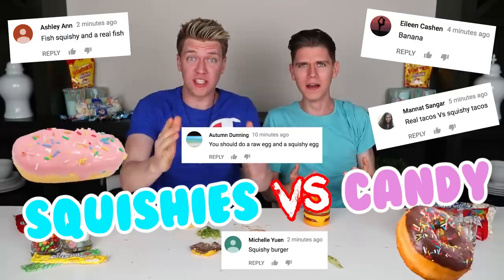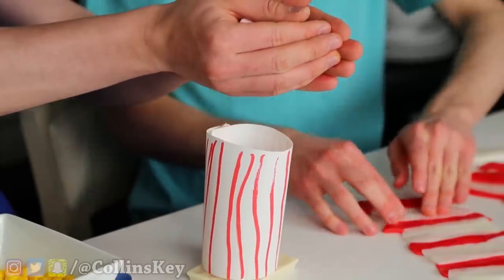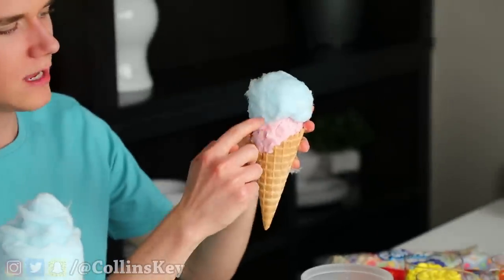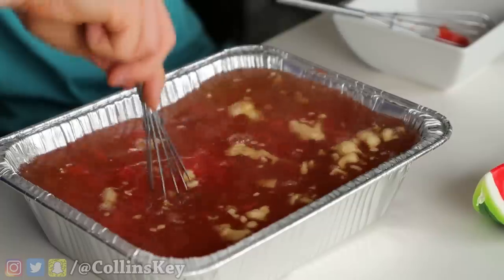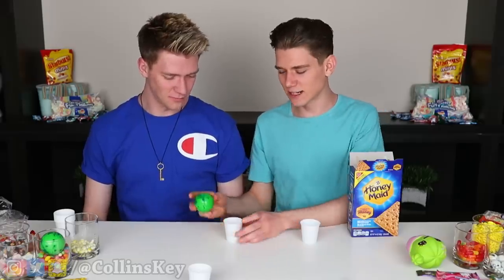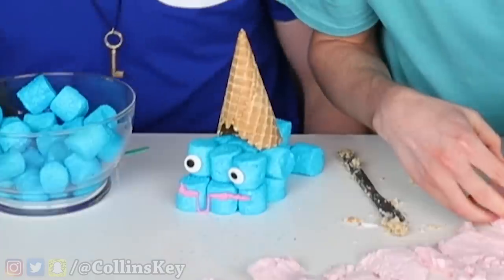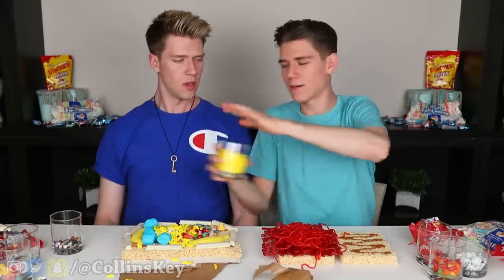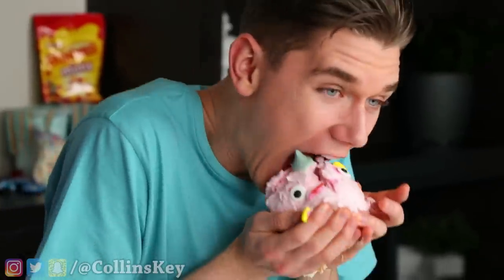Making CANDY out of SQUISHY FOOD!!! *JELLO WATERMELON* Learn How To DIY Squishies Food Challenge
Learn how to make real food squishy into diy edible candy snacks food! Brothers (not twins) compete in this do it yourself making slime squishes candy vs. real food cooking challenge video. They have made starbucks pink unicorn frappuccinos coffee, breakfast Kelloggs brand cereal. There is no gummy pizza, cupcake or pancake art challenge, gummy worm but lots of the best giant sour gross candies to test, taste and try to eat in this fun hilarious educational entertainment science experiment cook life hack trying series. Its amazing how easy it is to teach teens the tutorial to making delicious meals out of candy and slime! But eating the jello watermelon toy candy food is the BEST PART!!

LIKE THIS INSTA PHOTO & FOLLOW ME for a FOLLOW BACK / DM

REAL FOODS and CANDY FOOD RECIPES INGREDIENTS MADE IN THIS COMEDY VIDEO:
Making FOOD out of CANDY!! Learn How To Make DIY Edible Candy vs Real Food Challenge

McDonald's big mac hamburger:
Real - burger king, shake shack, in and out.
Pop corn:
CANDY: air heads, laffy taffy, skittles and m&ms.
Candy- Rice crispy treats, Starbursts, skittles, fruit roll ups, gummy worm, Swedish fish, Marshmallow, coconut.
watermelon and jello:
Real - Noodles, marinara red sauce, cheese, meatballs.
Candy - Twizzlers, jelly, chocolate balls filled with caramel, white chocolate.
TACOS:
Real - corn tortilla, chicken, beef, fish meat, salsa and guacamole, sour cream, lettuce and cheese.
Candy - Pancake, candy corn, jelly beans, jam, reddi whip whipped cream, mini Starbursts.
McDonalds BURGER:
Real - Burger, bun, ketchup, mustard
Candy - kellogg's corn flakes, ice cream, airheads.

Watch other awesome candy vs real food videos:
Making FOOD out of SLIME!!! Learn How To Make DIY Slime Food vs Real Edible Candy Food Challenge